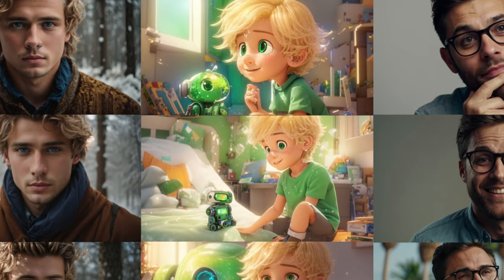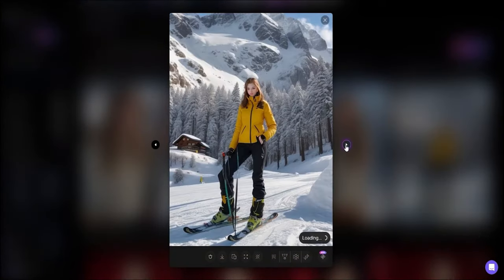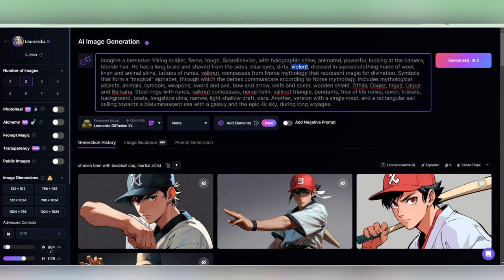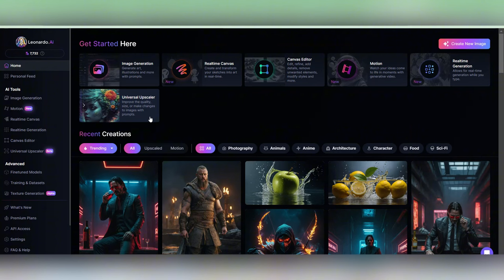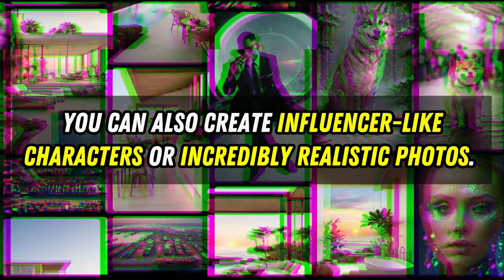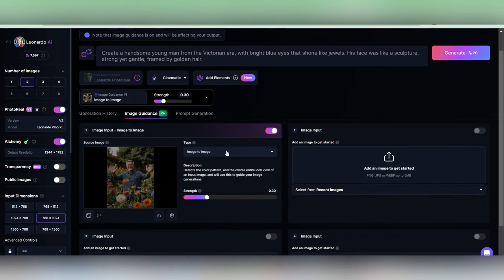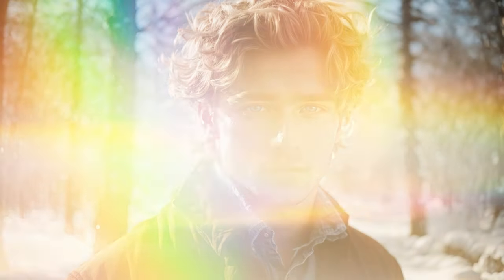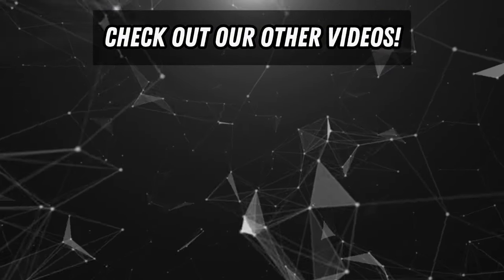Master Consistent Characters in Leonardo AI in 5 Minutes!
Are you trying to make consistent characters in Leonardo AI, but are Struggling with inconsistent character designs in your comics, stories, or even AI influencers?  Leonardo AI's new update makes creating consistent characters a breeze, for FREE!  Plus, learn how to use advanced features to truly bring your characters to life.  Watch now and unlock your creative potential!

Video Sections
Intro (0:00 - 1:02)
How to Create Consistent Characters For Free (1:03  - 1:57)
Using Universal Upscaler (1:58 - 2:10)
Merging Characters Using Canva (2:11 -  2:31)
Creating an AI Influencer (2:32 - 4:41)